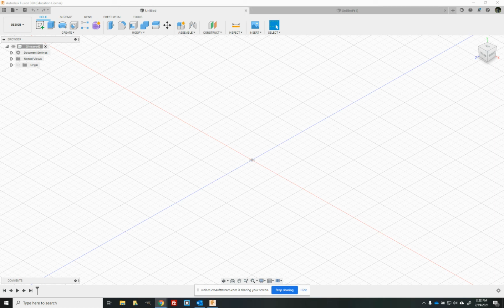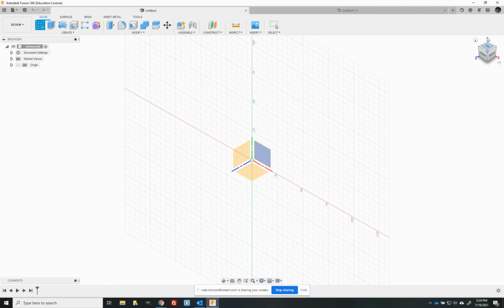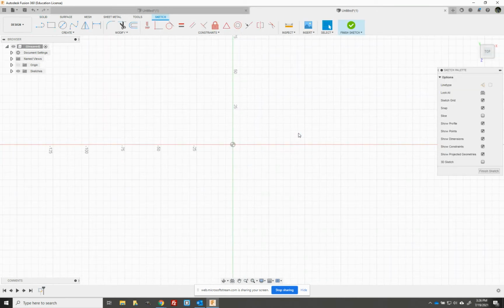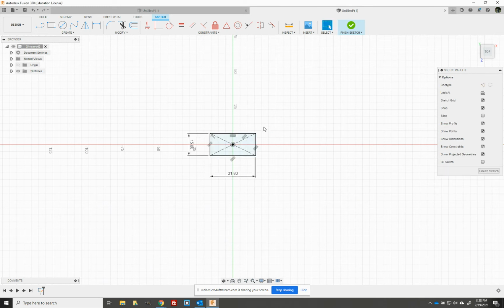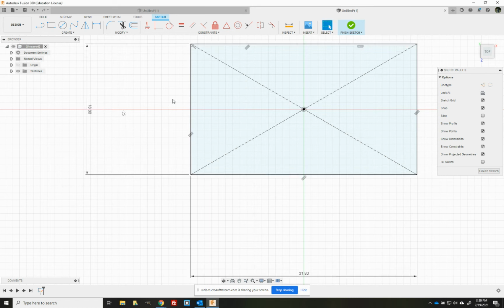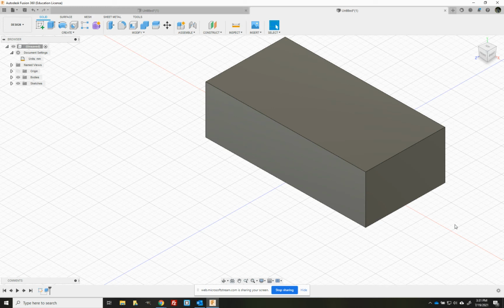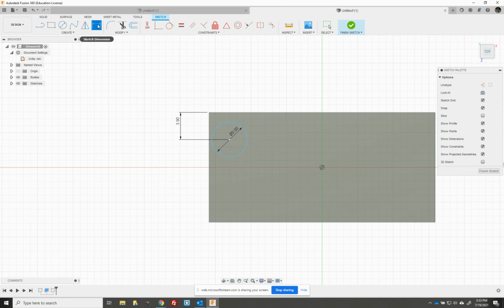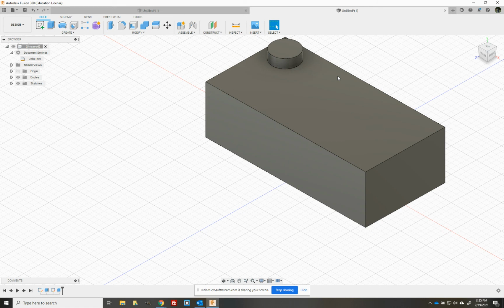Introduction to Sketching Part 1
Getting started with the fundamental aspects of sketching.